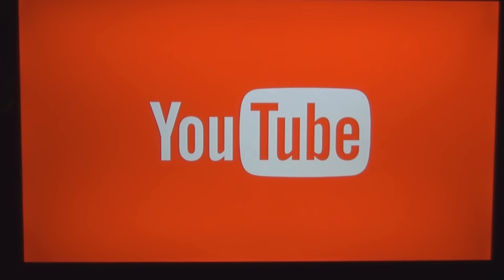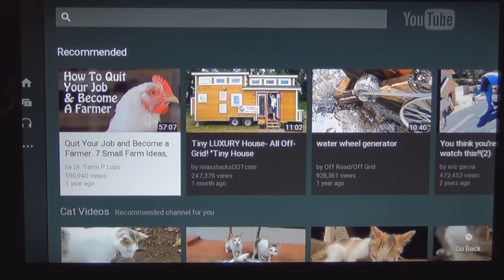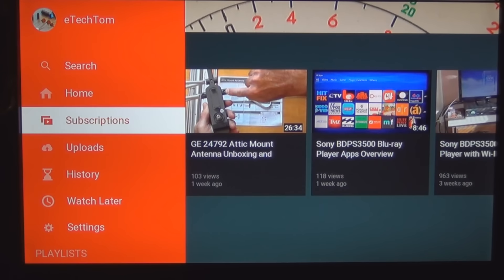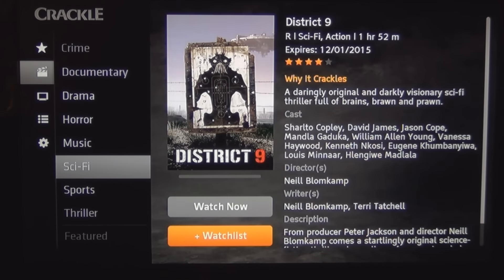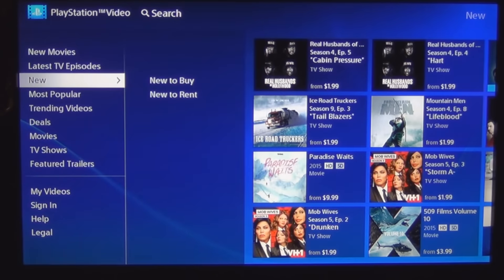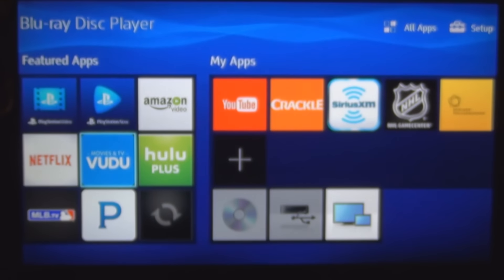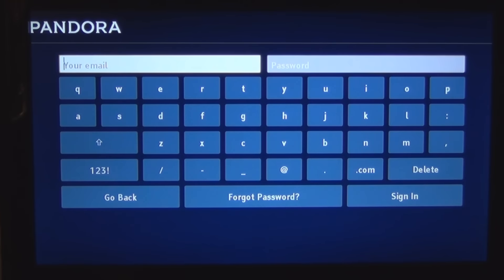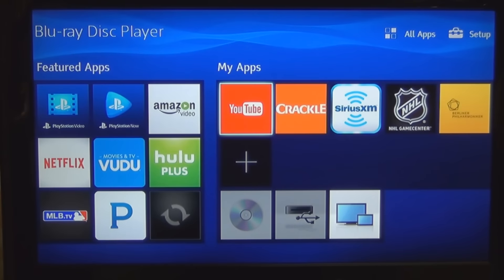Sony BDPS3500 Blu-ray Disc Player YouTube, Crackle, PlayStation, Pandora Apps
A closer look at some of the Sony Blu-Ray disc player apps.  I take a look at the Youtube, PlayStation, Pandora, and Crackle apps.